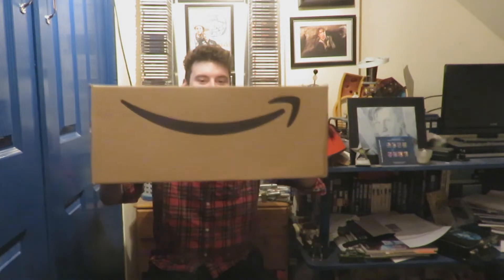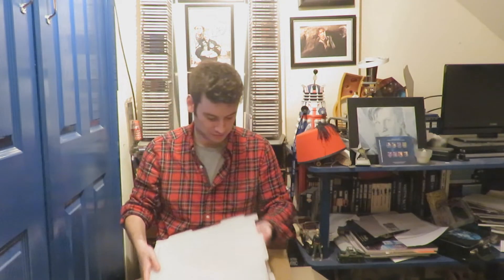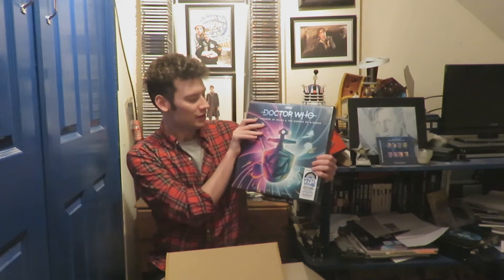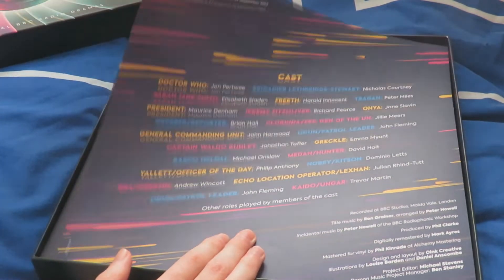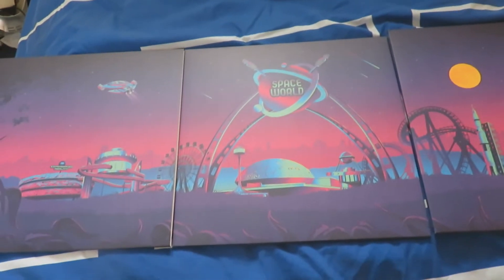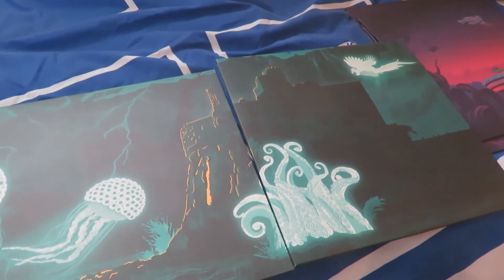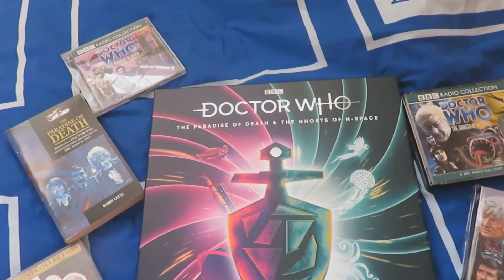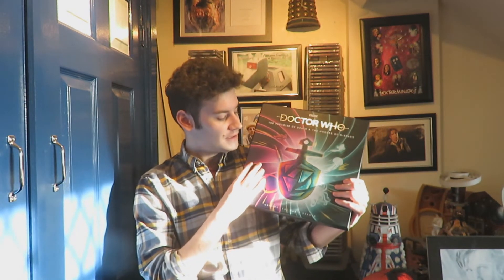Doctor Who Vinyl Unboxing: The Paradise of Death And The Ghosts Of N Space Amazon Exclusive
Hello and welcome to another Doctor Who Unboxing this time looking at the newly released 3rd doctor vinyl set of The Paradise of Death And The Ghosts Of N Space Amazon Exclusive Limited to 500 copies